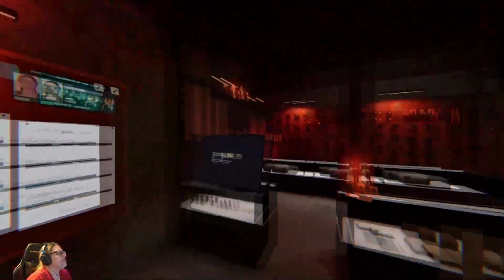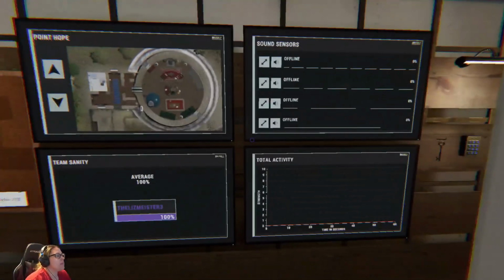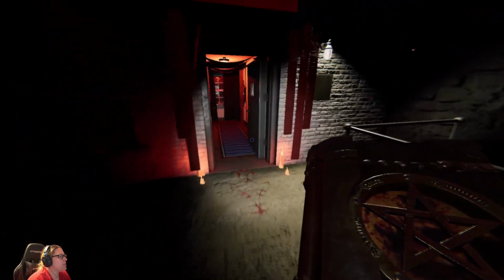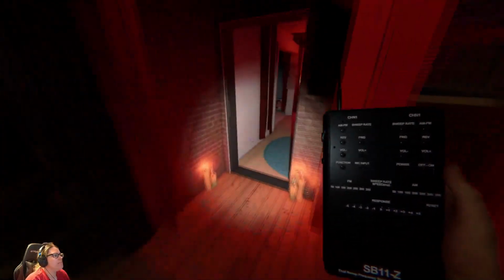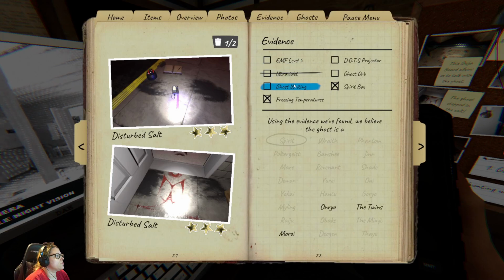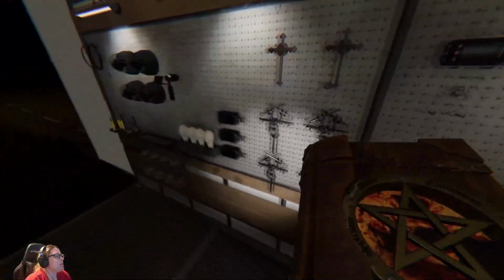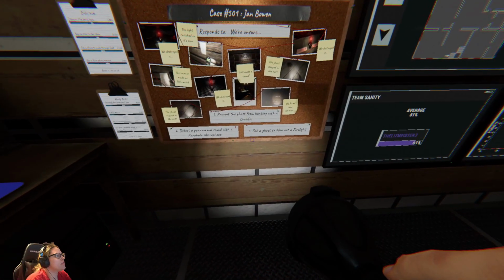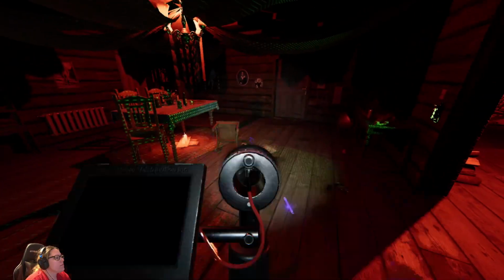Blood Moon Rises ~ Halloween 2024 ~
Yello Minna~san, and welcome to Phasmophobia. Mata ne Tsugi no Gensou!